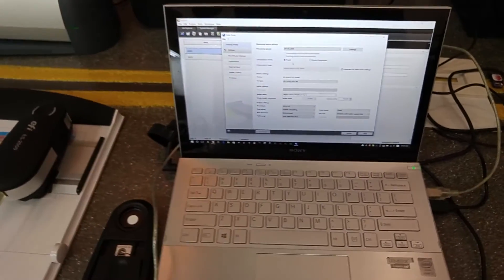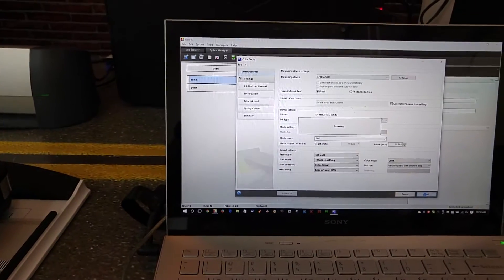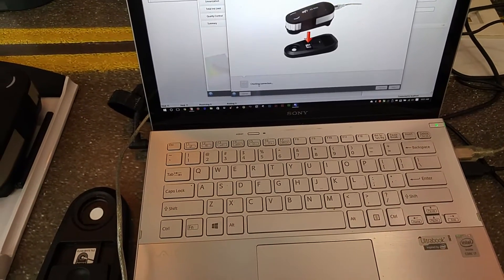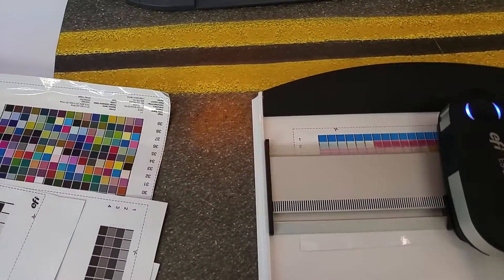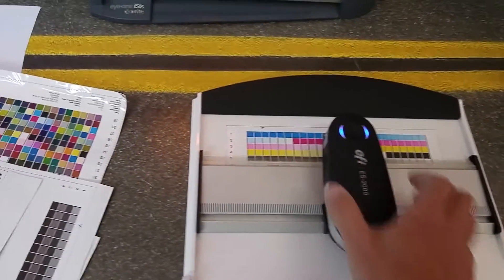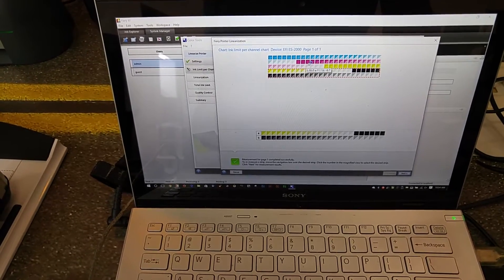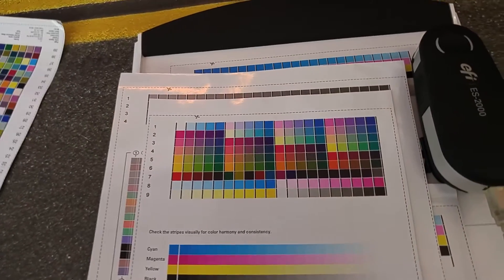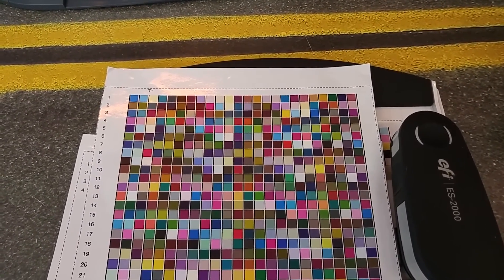Using the ES-2000 with Fiery XF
A quick demonstration of the proper use of the ES-2000 spectrophotometer for reading calibration strips in EFI's Fiery XF 6.2.2.